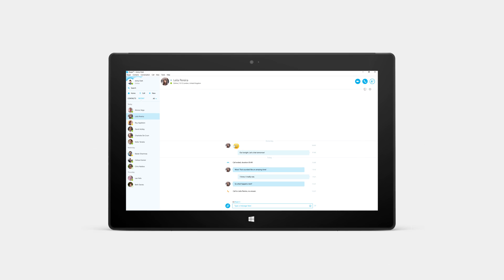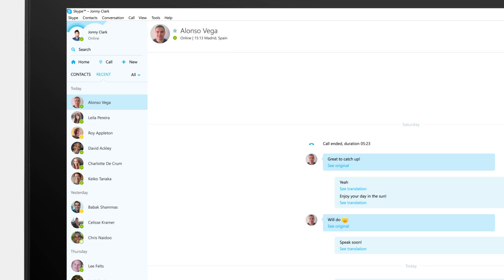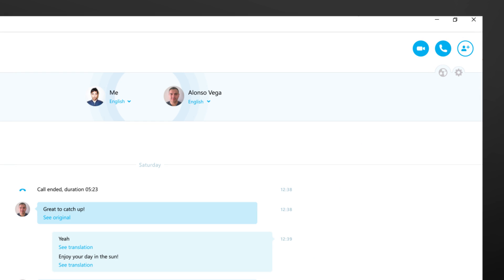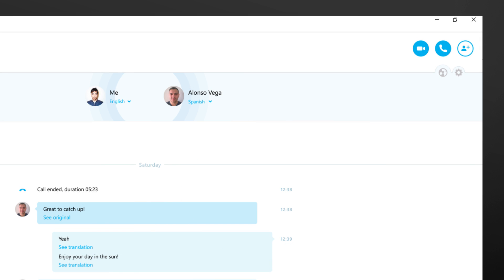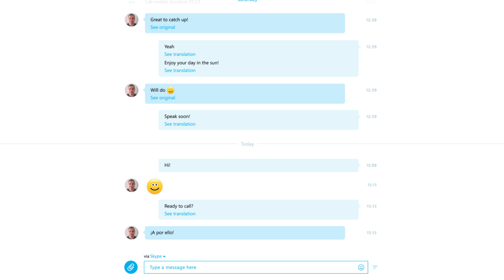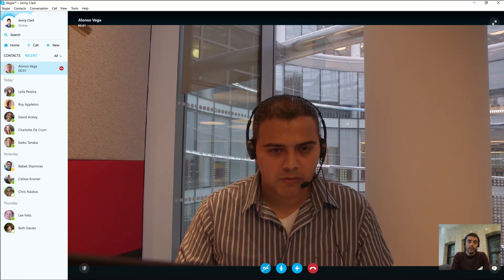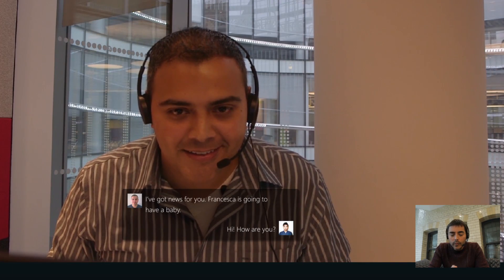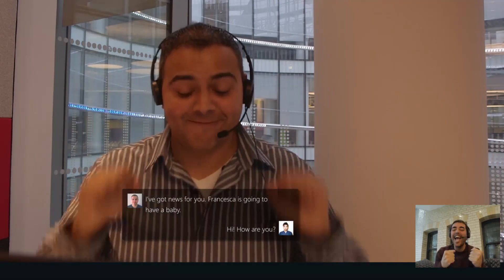How to use Skype Translator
This short video shows how anyone on a Windows PC, Windows-run laptop or Surface tablet can easily turn on Skype Translator. You need to have the updated Skype for Windows app though!

Skype Translator breaks down language barriers with 6 spoken languages and over 50 instant message languages.  The Translator technology is built on world-class machine learning technology that gets smarter with usage. So when you do want to translate voice or video calls, remember to use your headphones and speak clearly and deliberately.

If you want to leave any feedback (we love feedback!), Skype Community is here for you